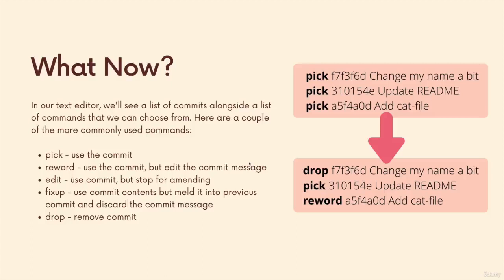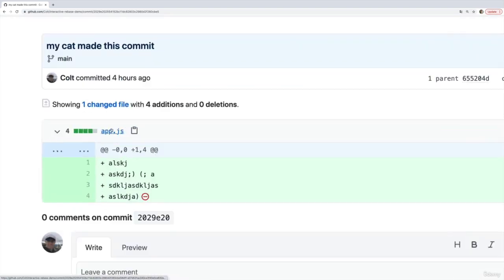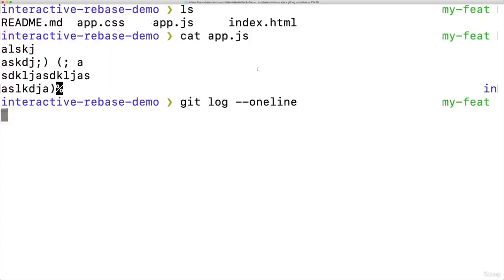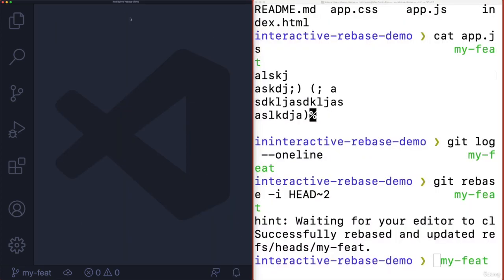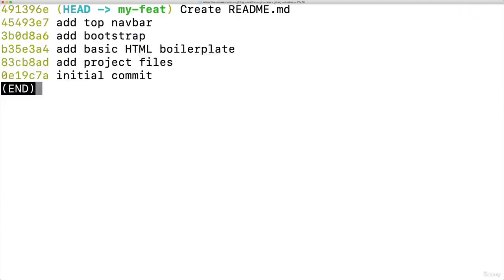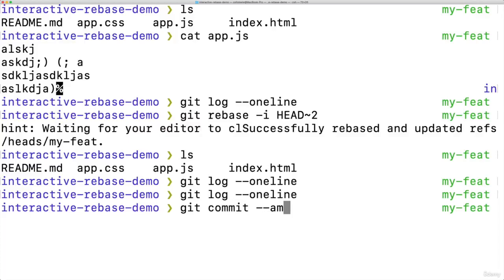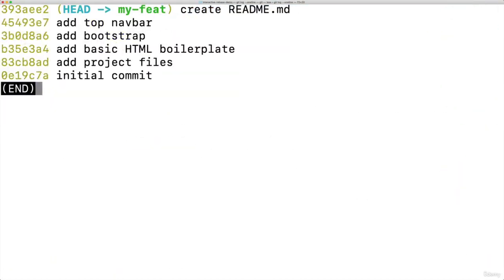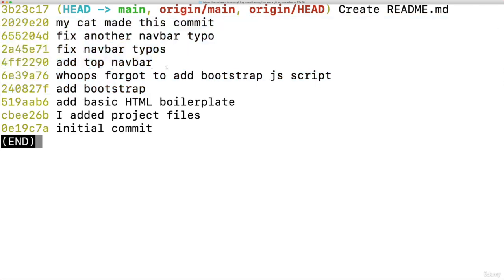005 Dropping Commits With Interactive Rebase